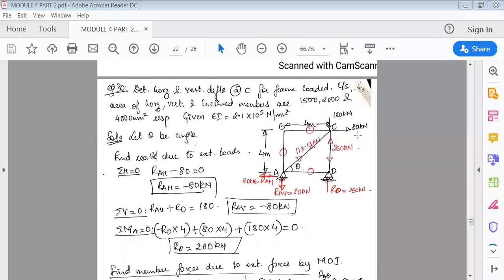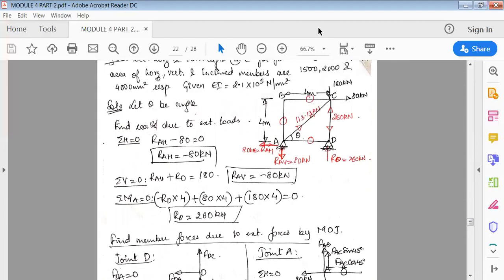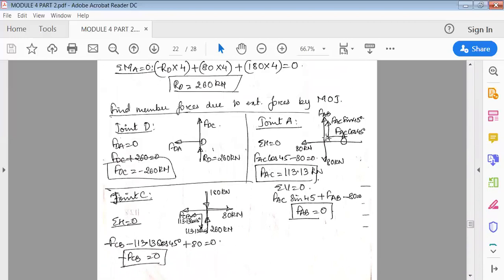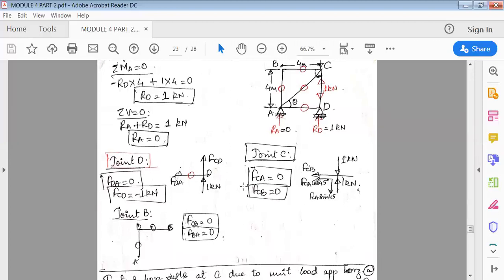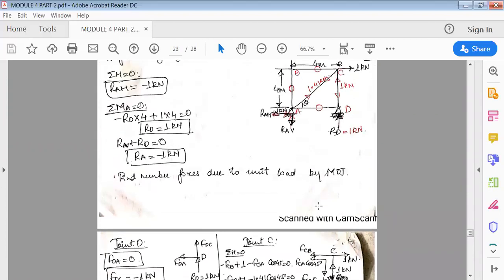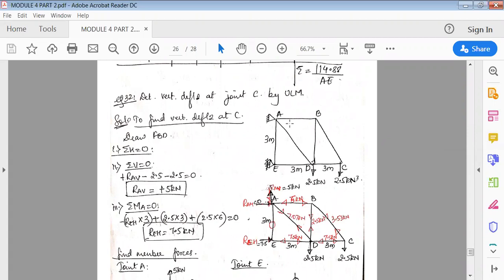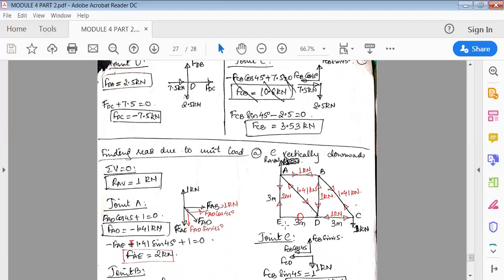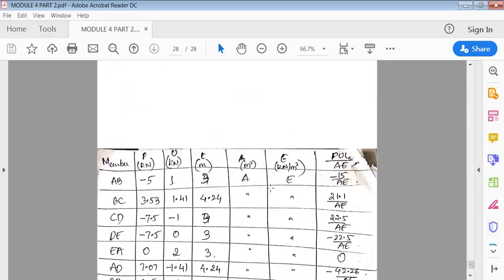MODULE4:4.7 Energy Principles & Theorems